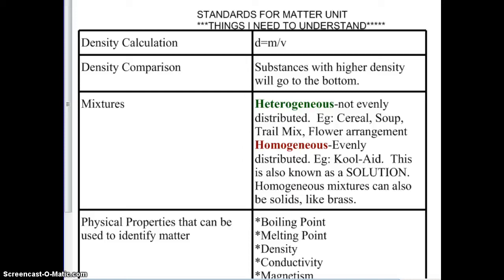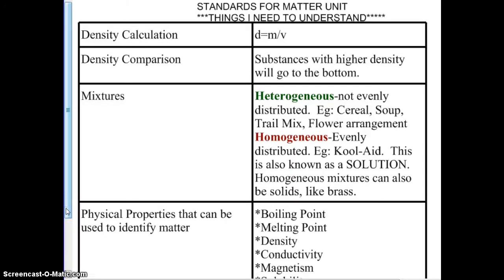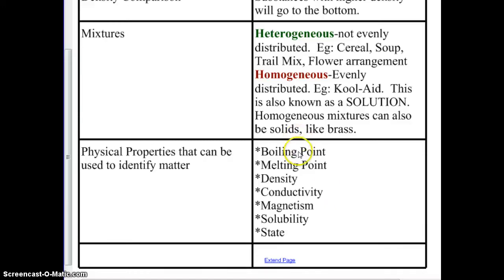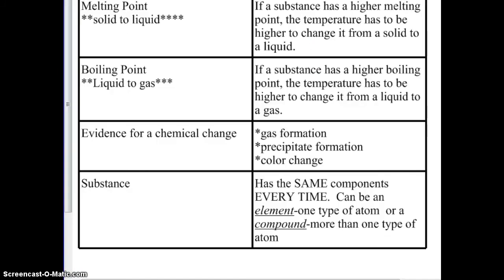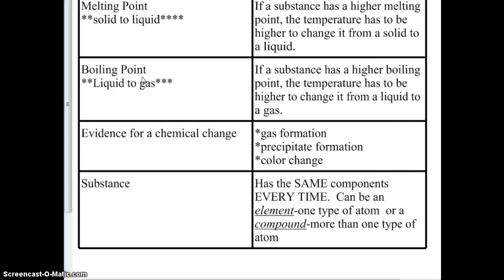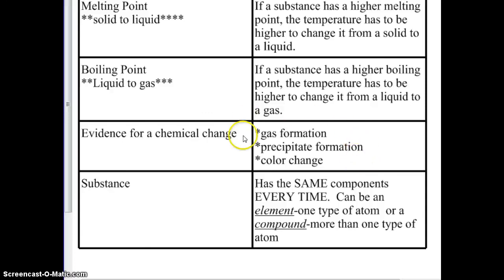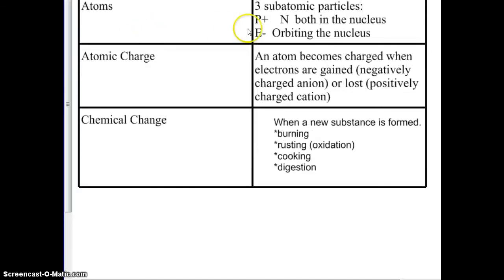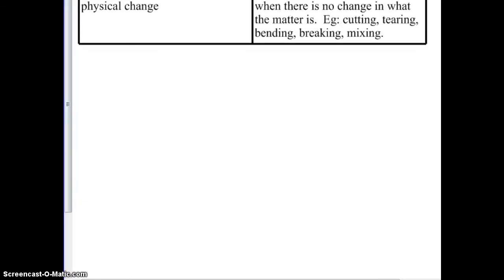KA8-Matter Unit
Standards for matter unit, 8th grade